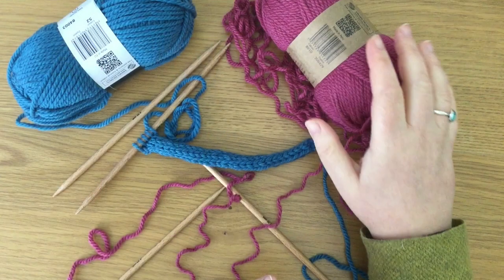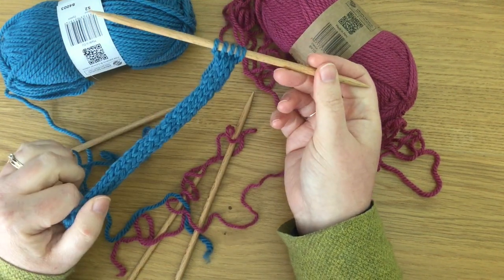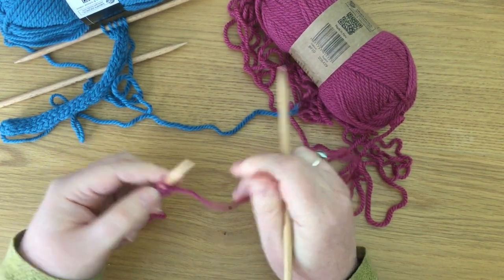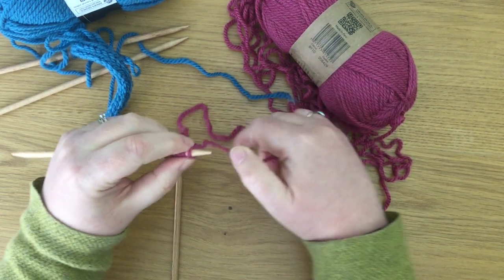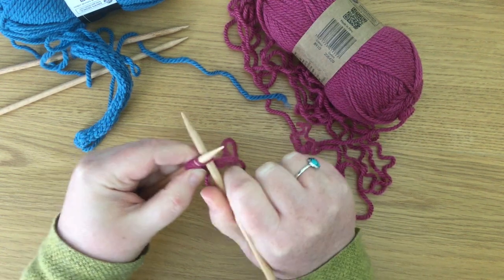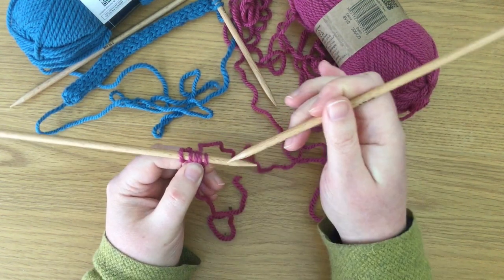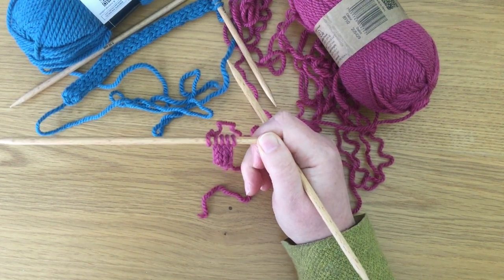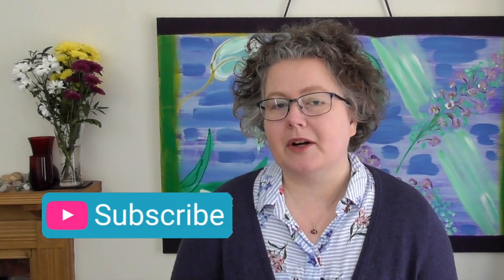How To Knit i-cord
If you don't have a French Knitting doll, but you'd like to create the same tube of knitted fabric, then this is the class for you!
Your pattern may say 'knit i-cord with 4 stitches for 50cm' and you're completely baffled. Don't panic. It's simple technique. And as long as you have double-pointed needles to hand, it's quick and easy to knit (switch on Netflix, or binge-watch through a couple of my playlists while you're at it!)

And here's the Pinterest Board that I mentioned, with lots of i-cord ideas: